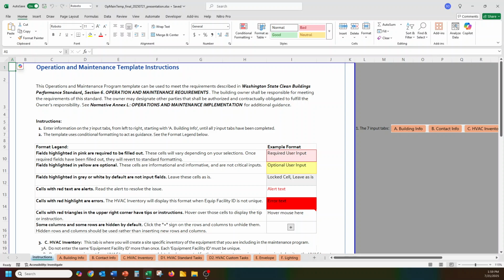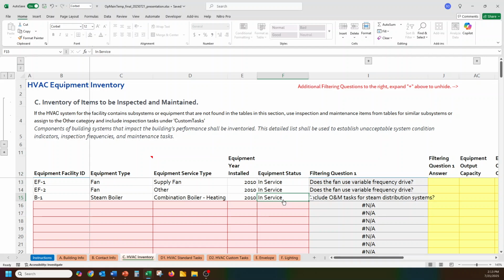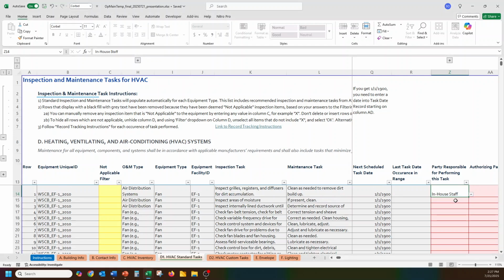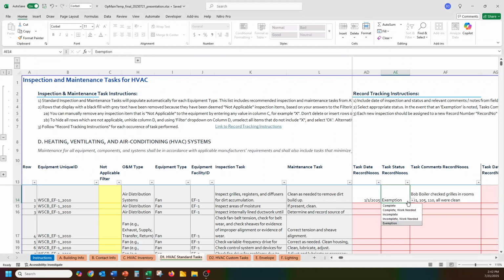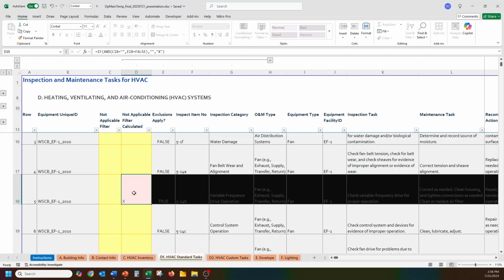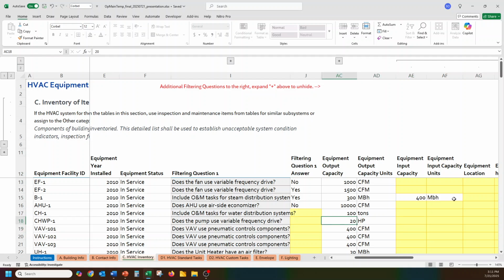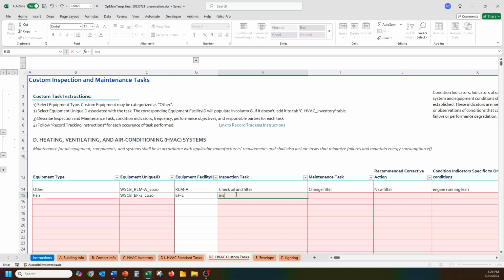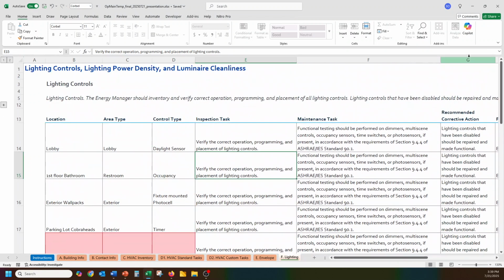Detailed Tutorial of the Operations and Maintenance Program (O&M) Development Tool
0:00 Introduction and Learning Objectives
2:17 Instructions tab
3:20 Building Information tab
6:51 Contact Information tab
9:57 HVAC Inventory tab - Required Fields (Equipment Facility ID, Equipment Type, Equipment Service Type, Equipment Year Installed, Equipment Status)
22:46 HVAC Standard Tasks tab - Inspection Tasks, Maintenance Tasks, Corrective Action, Typical Condition Indicators, Frequency
30:40 - Party Responsible for Performing this Task, Authorizing Party, Performance Objectives
39:29 – Task Date, Task Status, Task Comments
47:02 – Next Scheduled Task Date, Last Task Date Occurrence in Range, and using auto filtering in Excel
50:42 – Not Applicable Filter
56:10 HVAC Inventory and HVAC Standard Task tabs- Filtering Questions interaction with Not Applicable column
1:04:10 Filtered out and hiding tasks which are not applicable
1:06:50 HVAC Inventory - Adding a variety of equipment
1:09:15 Discussion on 1,000 task limit and creating copies of O&M Program Development Tool
1:11:06 Optional Inputs (Equipment Output/Input Capacity, Equipment Capacity Units)
1:14:35 Optional Inputs (Equipment Location, Equipment Comments and Notes)
1:16:02 BRICK Schema, Equipment has Part, Equipment is Fed By
1:21:27 Equipment Expected Useful Lifetime (EUL)
1:23:32 HVAC Custom Tasks tab – How to select equipment from HVAC Inventory
1:24:30 – Creating equipment using the ‘Other’ Category
1:27:50 – Adding custom tasks for the typical Equipment Types
1:29:50 – Pivot Tables and Summary Tables
1:35:13 – Envelope tab
1:36:51 – Lighting tab – Lighting Controls
1:39:23 – Luminaire Integrity (Lighting Power Density)
1:41:47 – Luminaire Cleanliness
1:42:53 - Conclusion